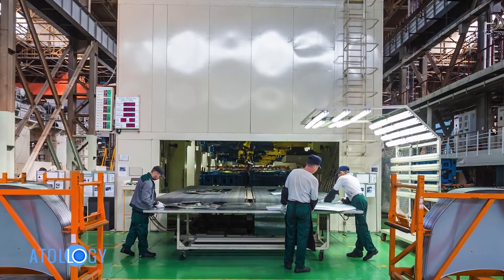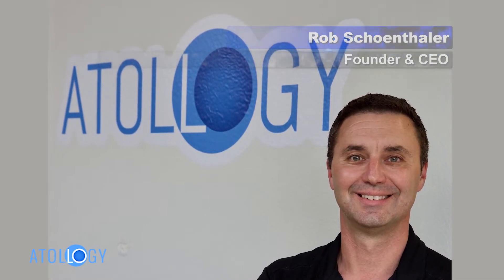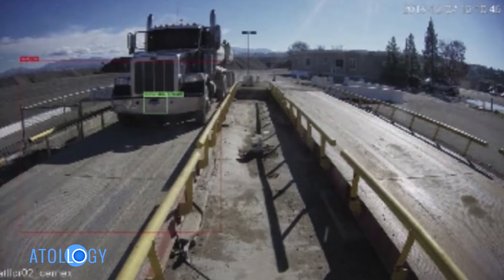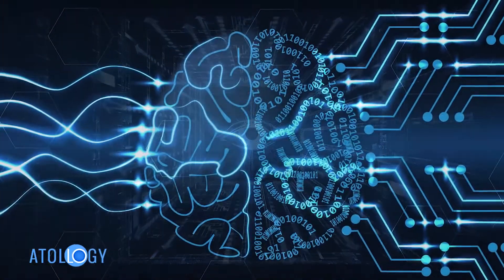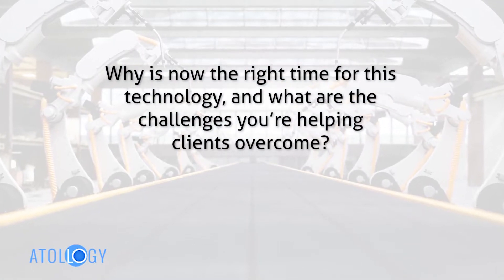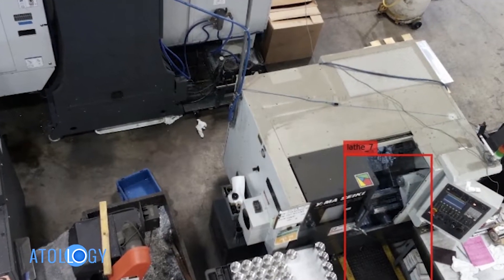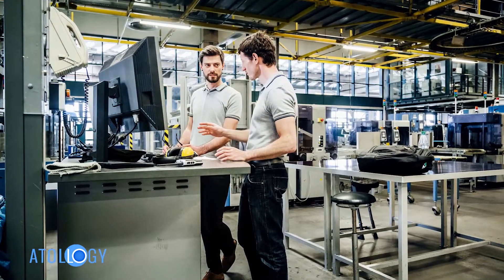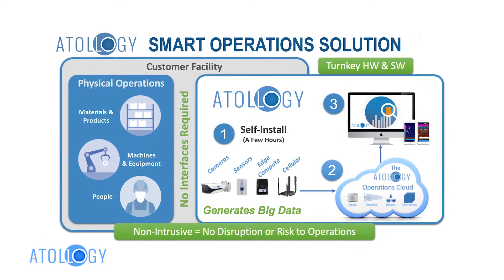Atollogy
Atollogy on Companies On The Move